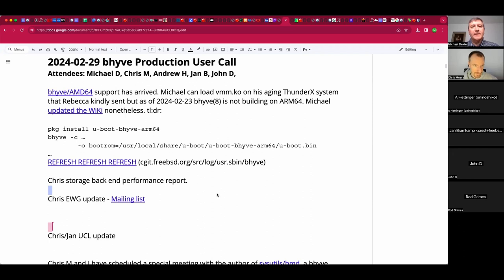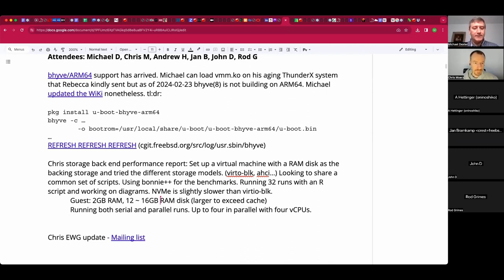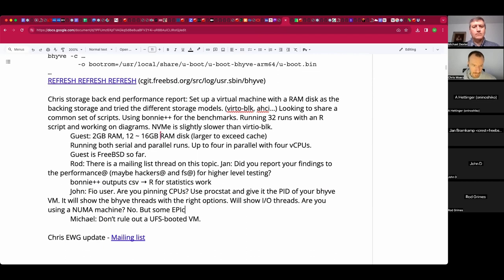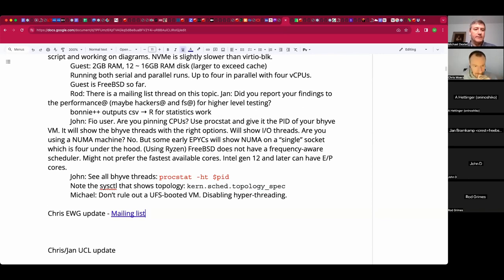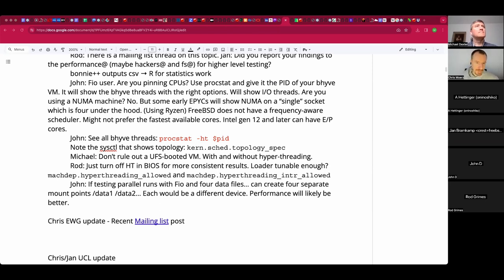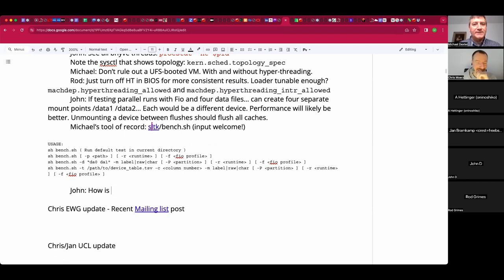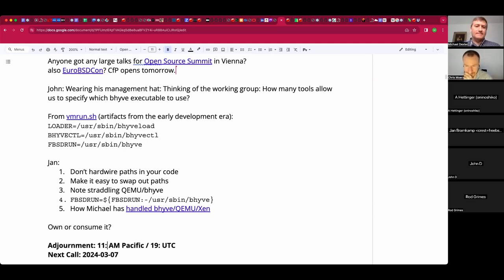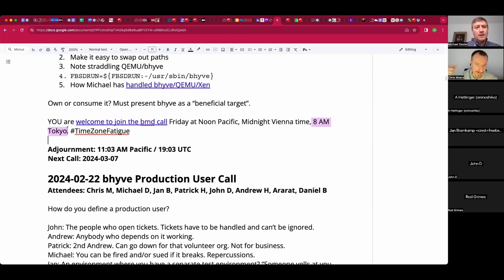2024-02-29 bhyve Production User Call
The recording of the February 29th, 2024 bhyve Production User Call

We discussed Chris' bhyve storage model benchmarking, SAS multipathing, Jan's UCL macro project, and more!